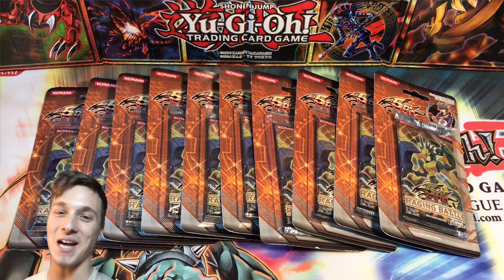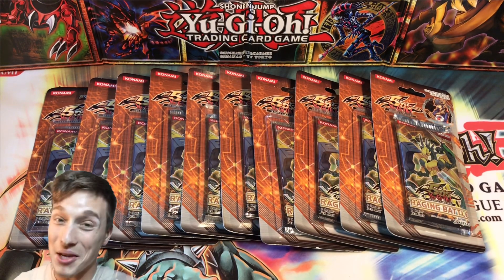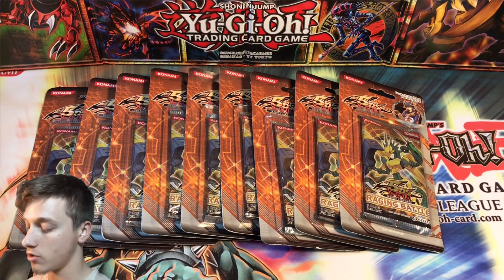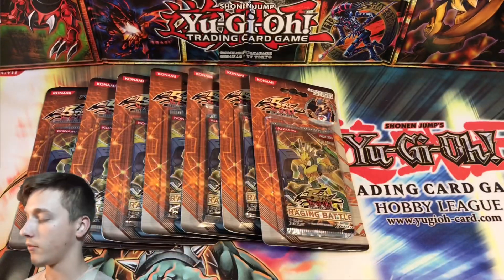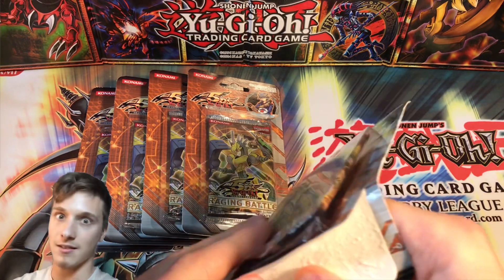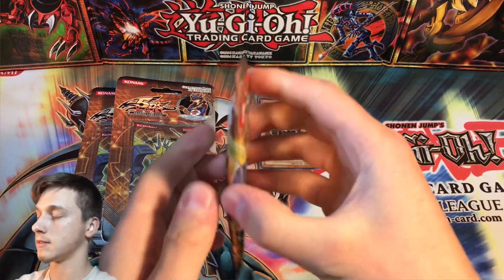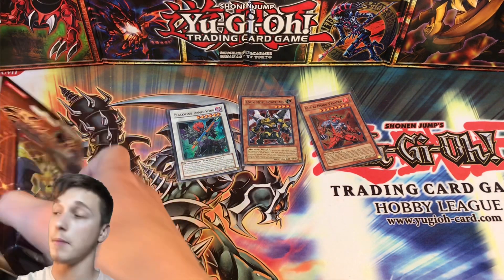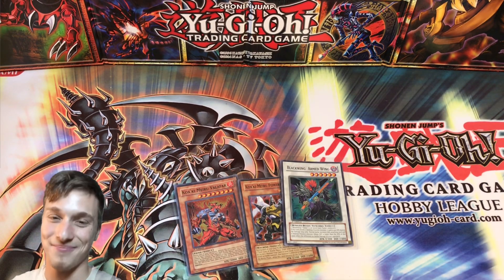Yu-Gi-Oh! 5Ds Pack Opening | x10 Raging Battle [RGBT] First Edition Blister Packs